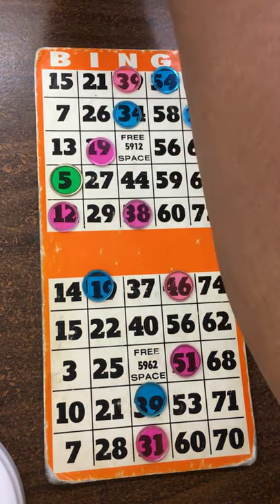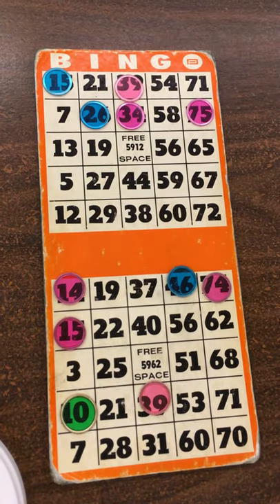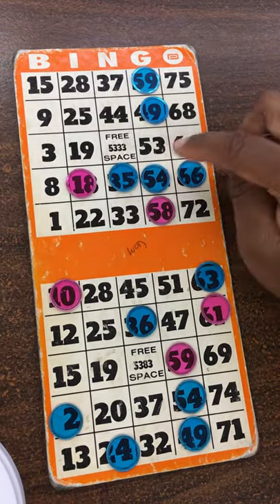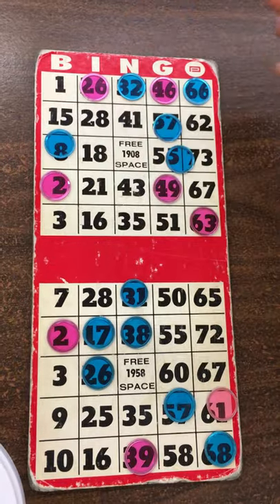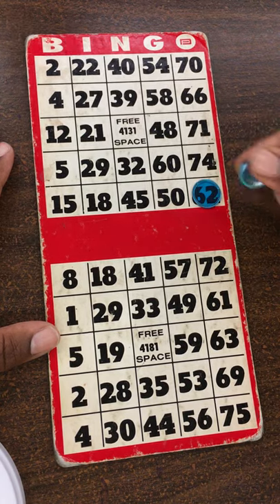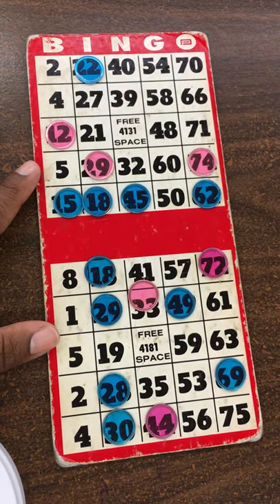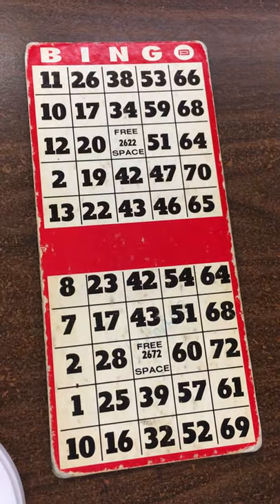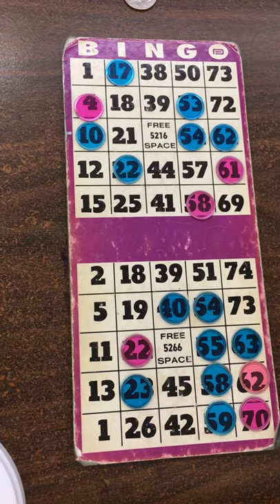Play Decision Bingo with me🍀👍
Decision Play

I also scratch Virginia Lottery tickets...

East Coast Bingo and Gaming does not promote nor encourage gambling. Please play within your means.  Always play responsibly.